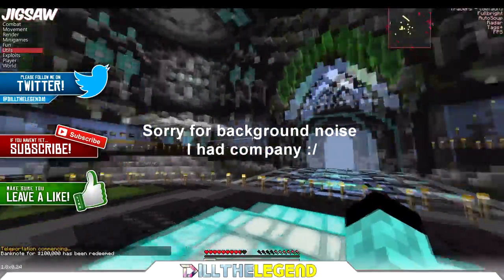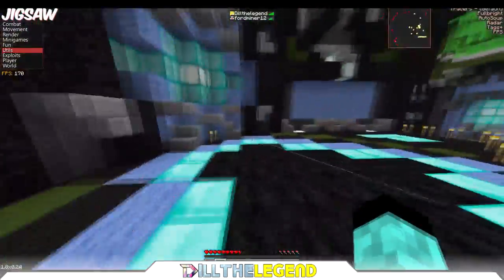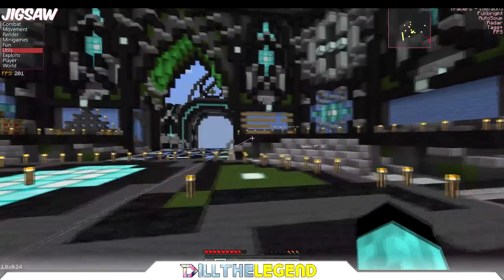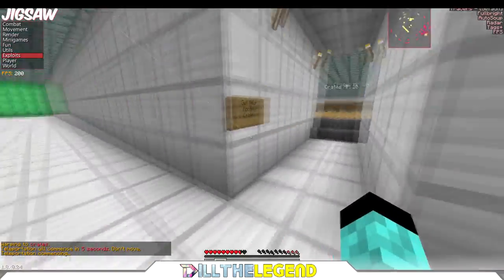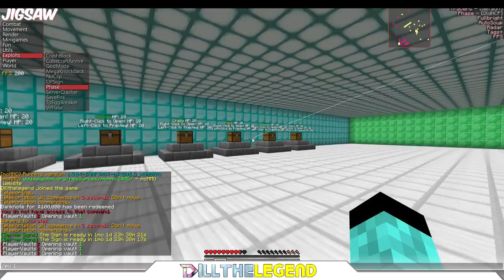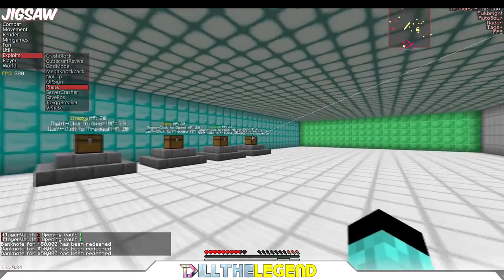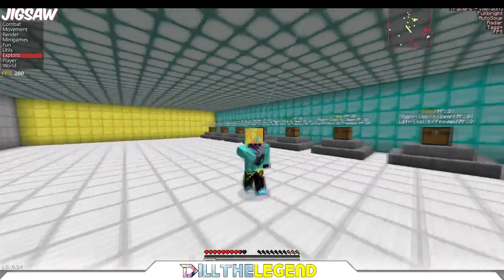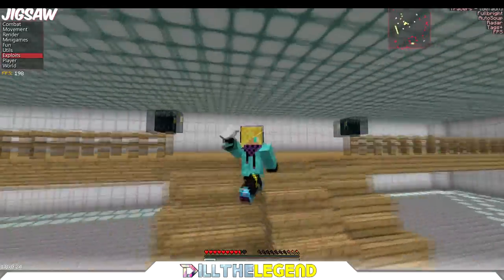Found a server to DUPE ON! /PV DUPE GLITCH!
YOOO Guys in todays duping video I find yet another duping server to use the trapdoor dupe, phase dupe, freecam dupe, and /pv dupe on!
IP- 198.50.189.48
                                                            ♥Get Involved♥
//DilltheLegend